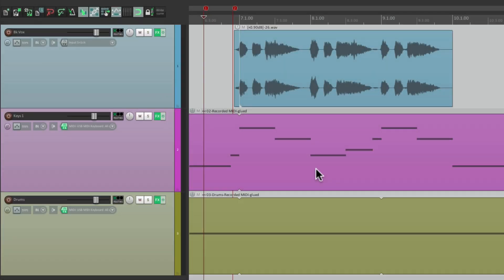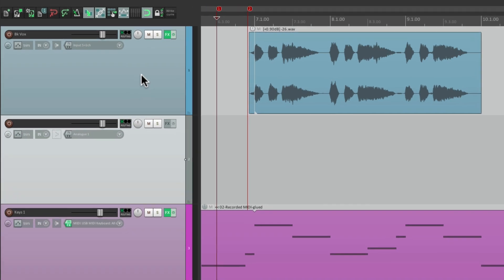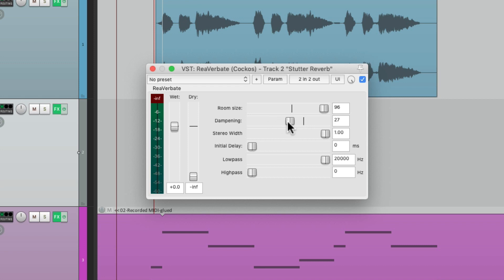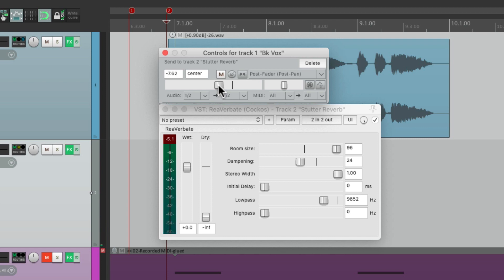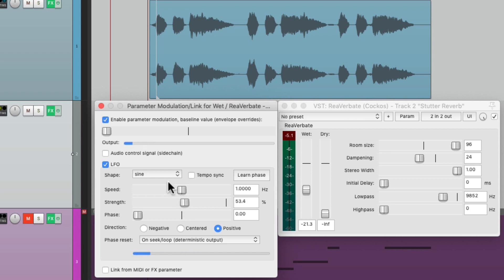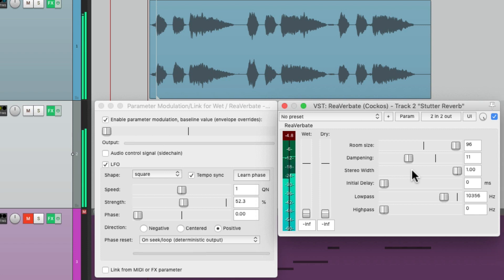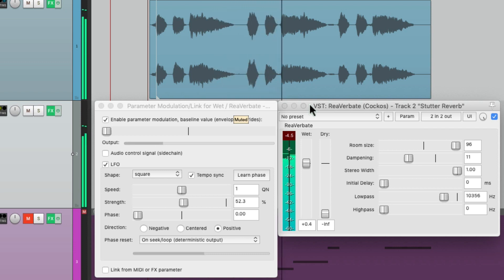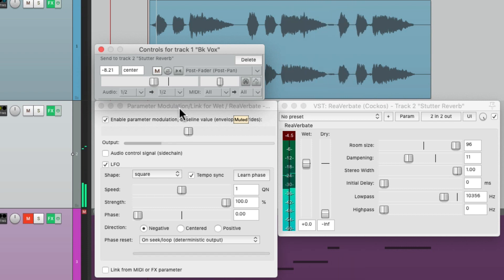Stuttering or Cut Up Reverb FX in REAPER